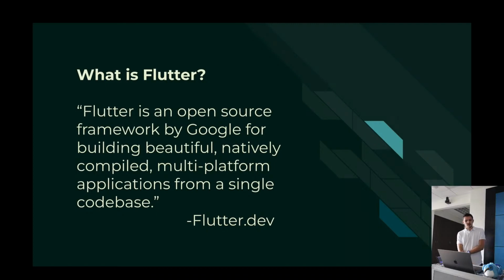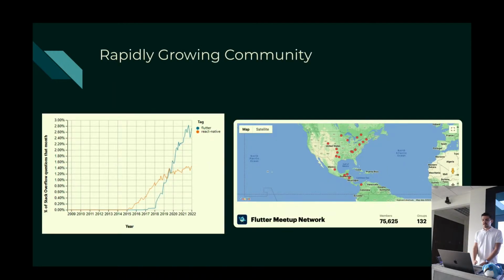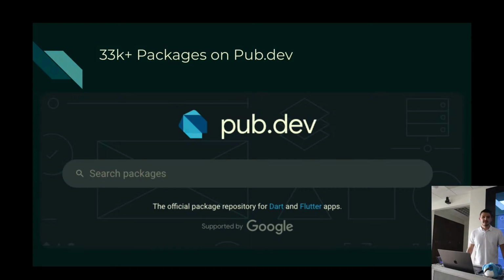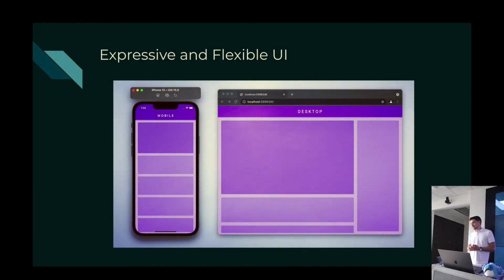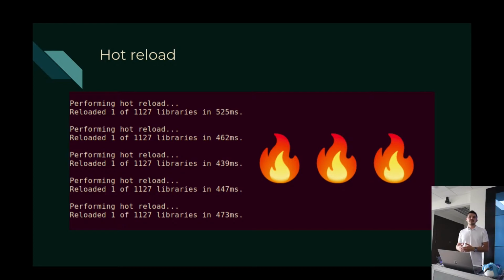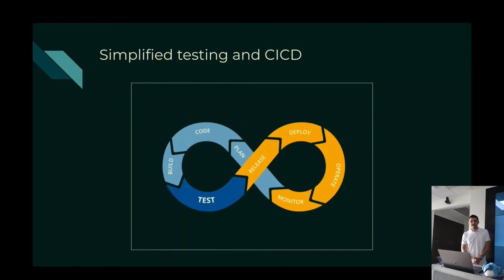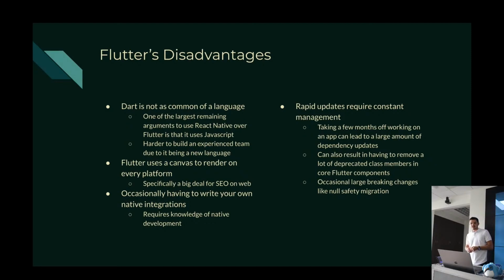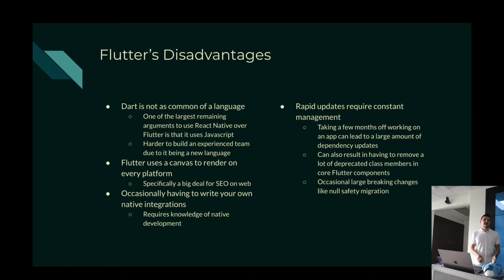What is Flutter and Why Should You Use It: The Sequel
Remember our VERY first event where we covered Flutter from a high level and discussed pros/cons and popular use cases? Well, it's back and better than ever! A lot has changed with Flutter in the last 12 months and we want to keep you up to date. Join us this week as Emmett takes us through a new and improved high-level overview of Flutter and why you should use it.